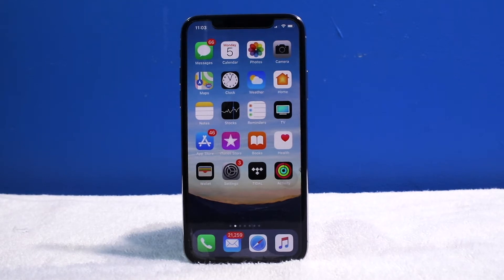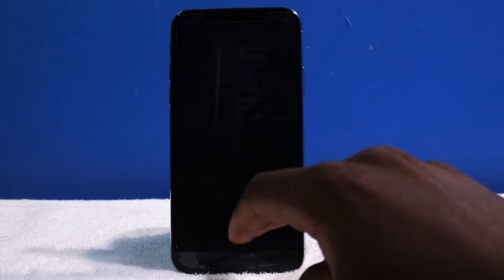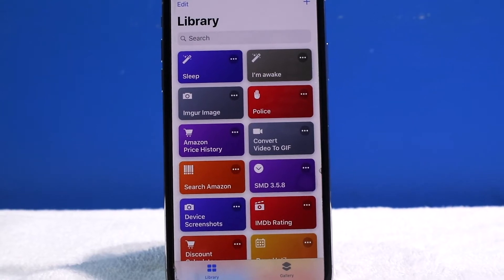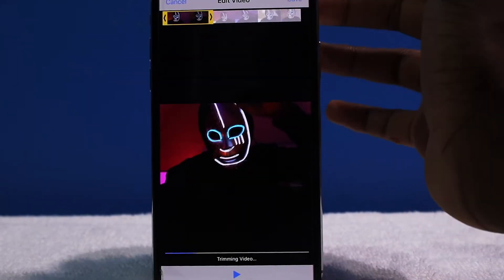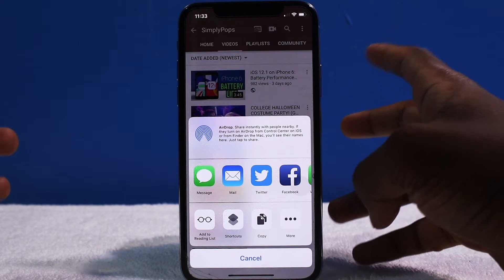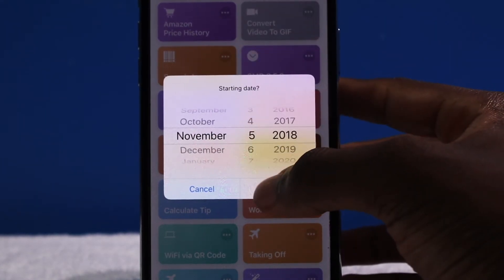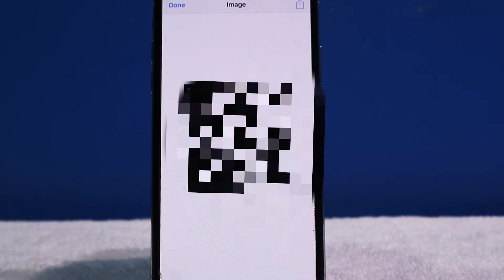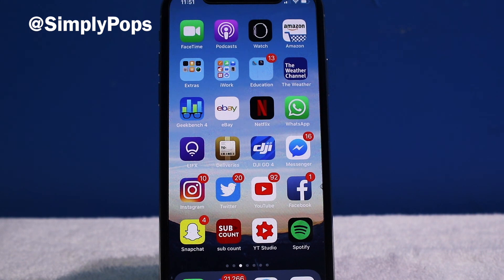Top 20 AWESOME Siri Shortcuts! (Why You NEED Siri Shortcuts)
Siri Shortcuts is a BIG deal for iOS, Don't sleep on this one.

- SimplyPops